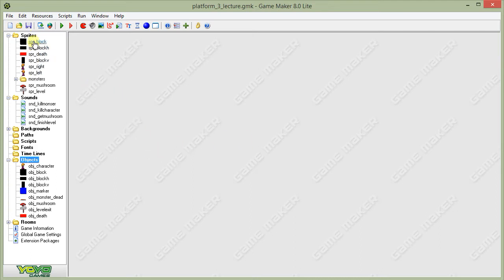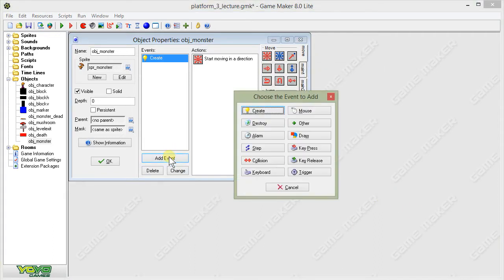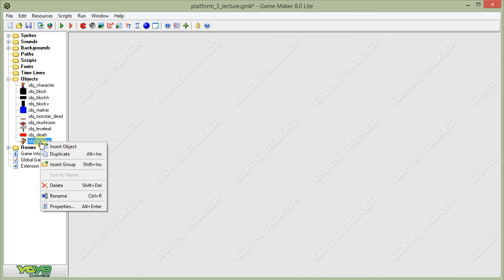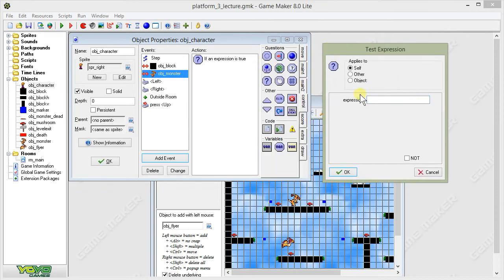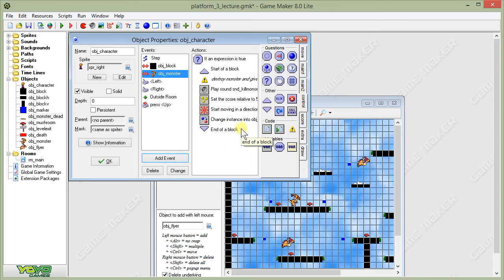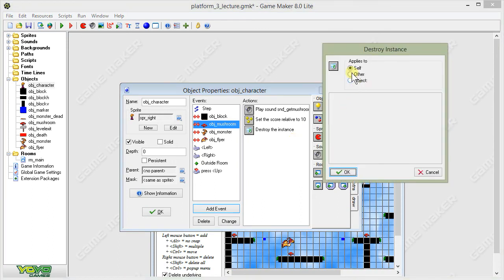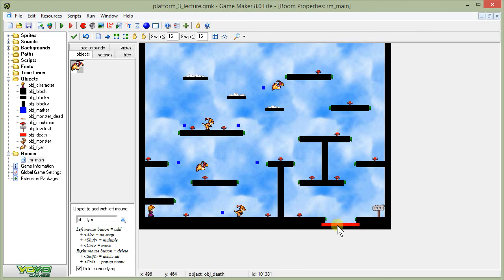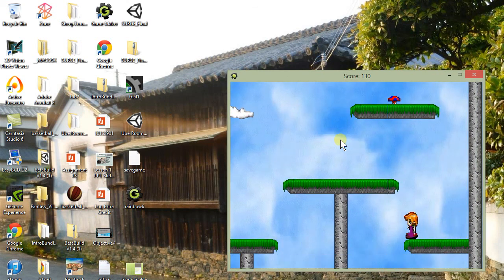CPI 111: Platform Game, Part 2